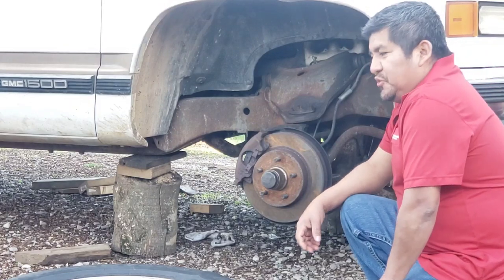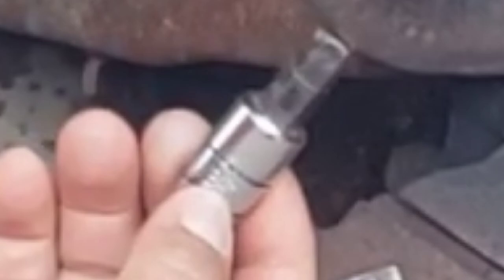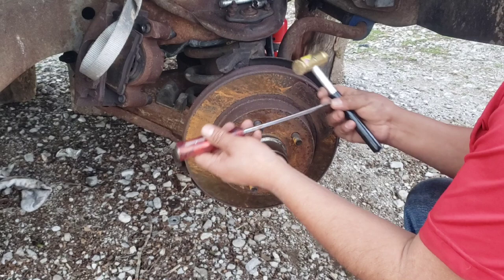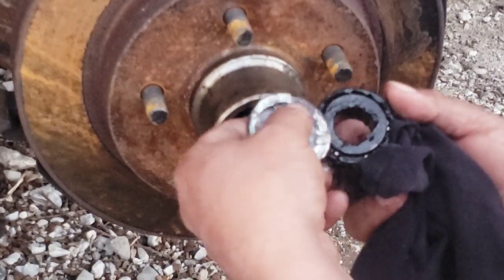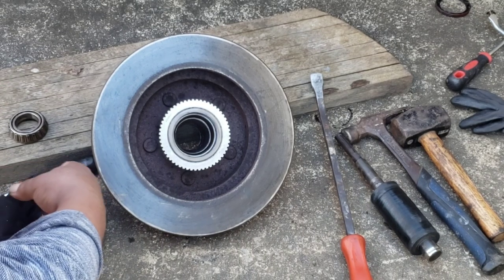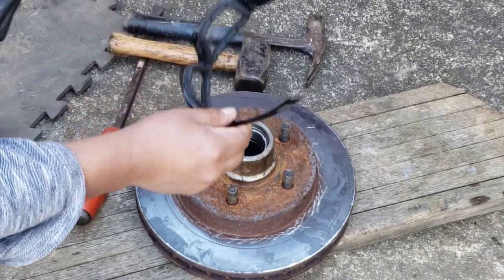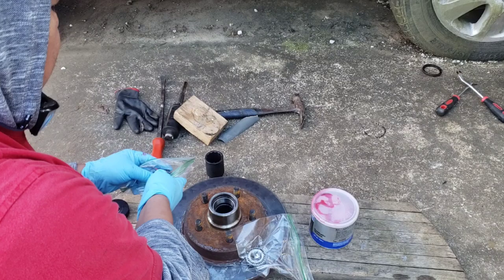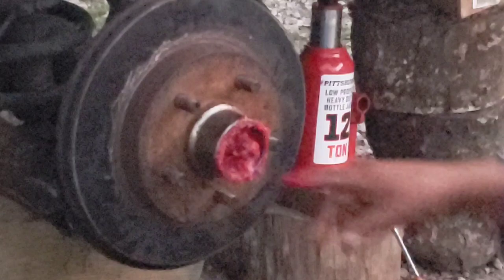How to Replace a Front Wheel Bering for 1995-98 GMC Truck C1500 Silverado Wheel Bearing Installation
how to replace front Wheel Bering for 95-96 GMC Sierra C1500
how to change front Wheel Bering for a Rear wheel drive for 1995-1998 Silverado 5.7 V8 engine

this job it was done on a
1995 GMC Sierra C1500 5.7 V8 Engine
Automatic transmission 2wd Rear wheel drive